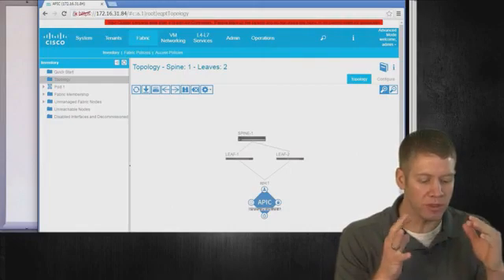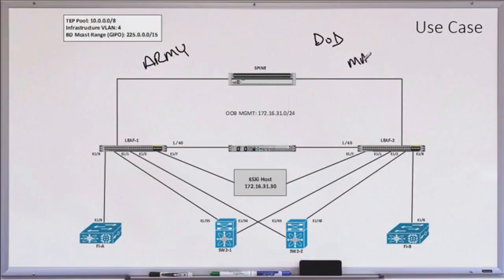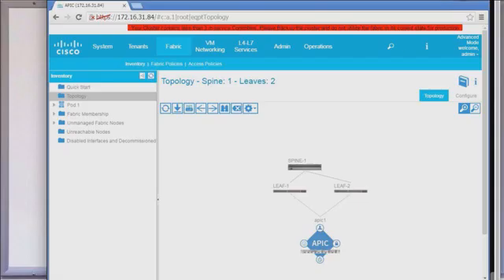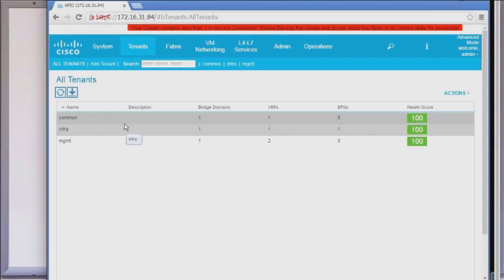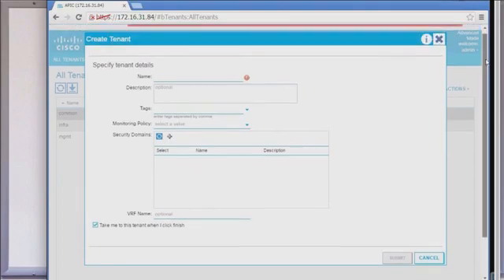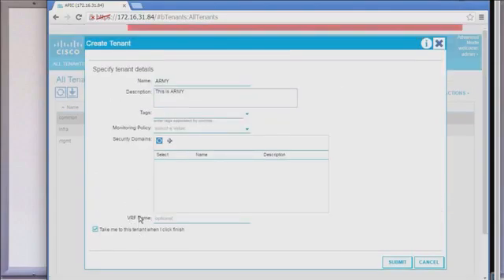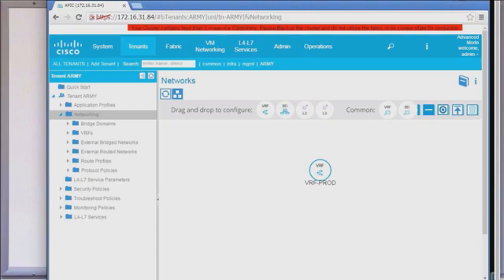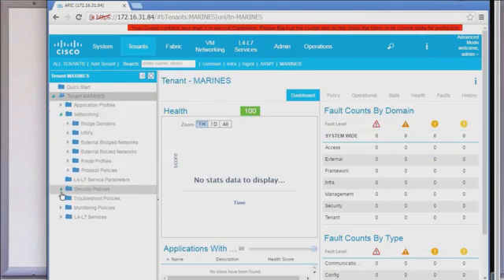6 DEMO Creating a Tenant